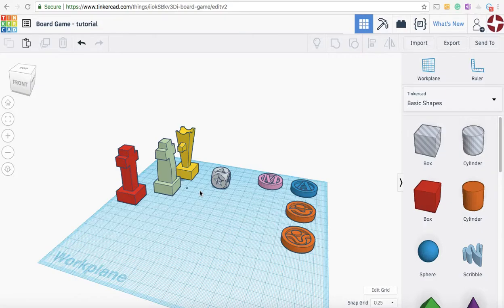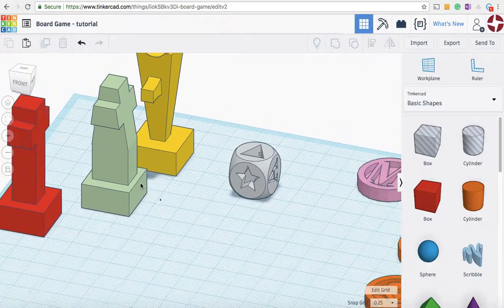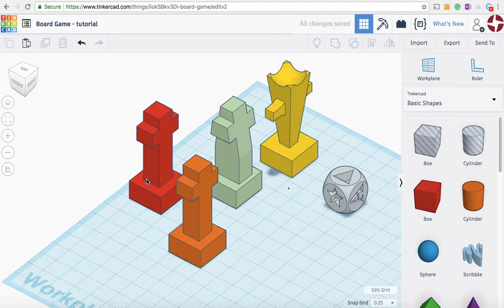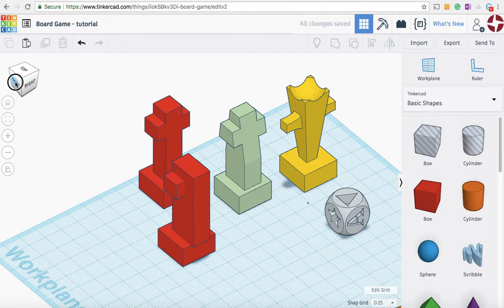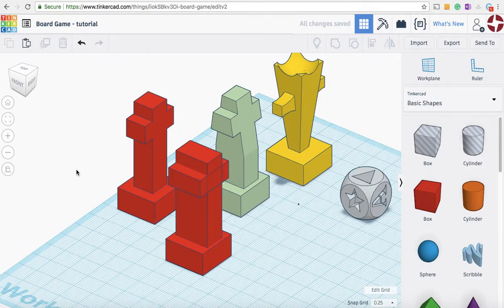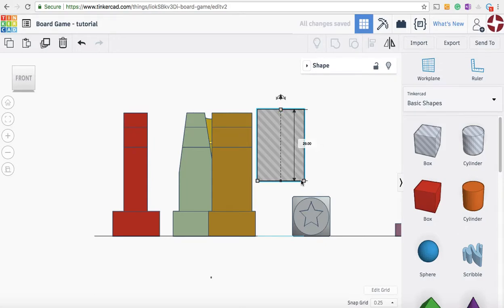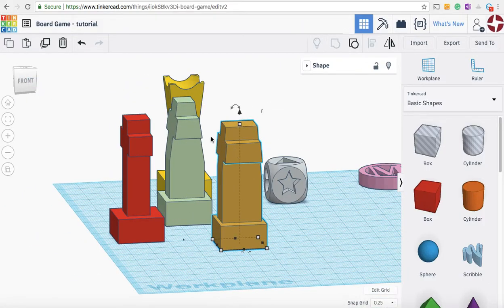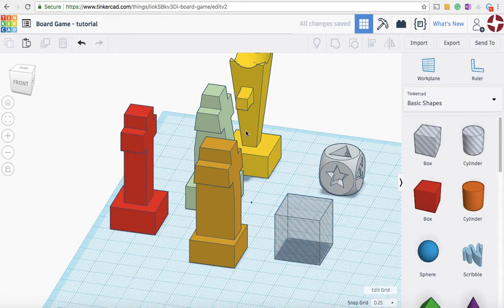TinkerCAD 3D Printed Board Game - Basic Chess Piece 04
This is a tutorial in TinkerCAD which students will use to build their skills to design and 3D Print their own game pieces for a board game.